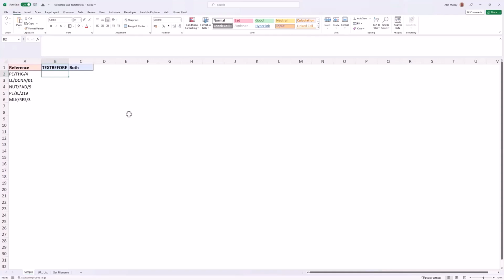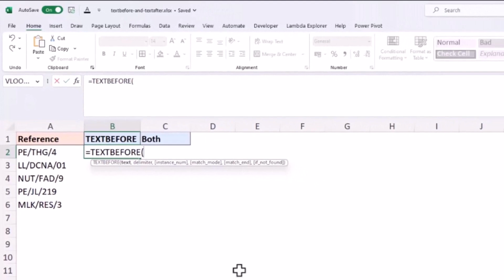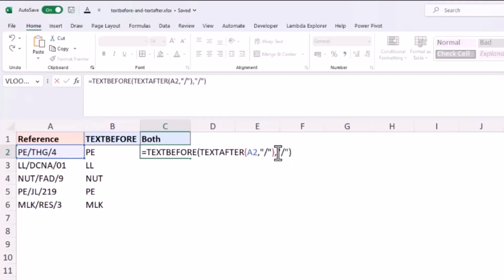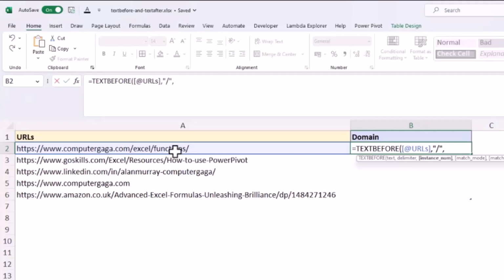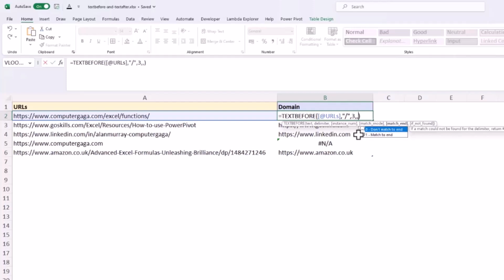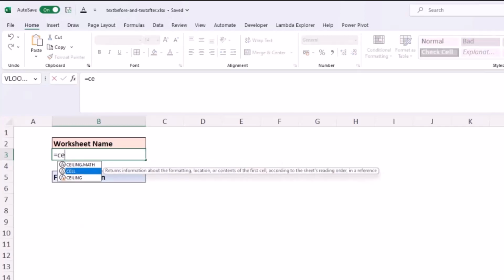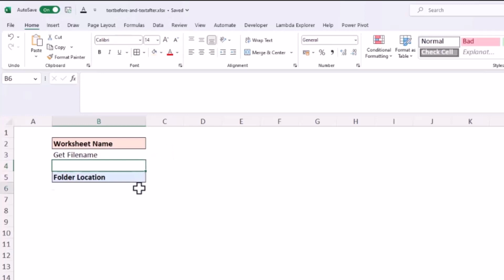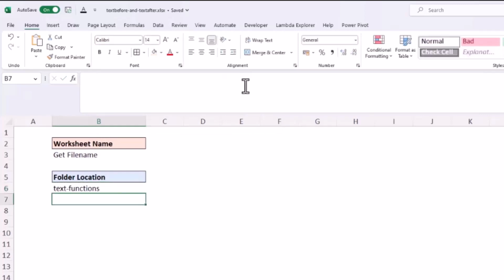Excel TEXTBEFORE and TEXTAFTER Functions (SEVEN Examples)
In this video, we'll be discussing the Excel TEXTBEFORE and TEXTAFTER functions.

The Excel TEXTBEFORE function extracts characters before a specific delimiter character in a text string, while the Excel TEXTAFTER function extracts characters after a specific delimiter character.

Learn ALL the best Excel functions

The video will demonstrate seven examples of the the TEXTBEFORE and TEXTAFTER functions. These function are terrific and have made text manipulation much easier.

00:00 Introduction
01:15 TEXTBEFORE & TEXTAFTER syntax
01:56 TEXTBEFORE a delimiter character
02:25 TEXTBEFORE & TEXTAFTER together
03:55 Extract characters before a specific instance
06:02 Match End argument
07:11 If Not Found argument
08:07 TEXTAFTER function to return sheet name
09:56 Delimiter instance from end of string